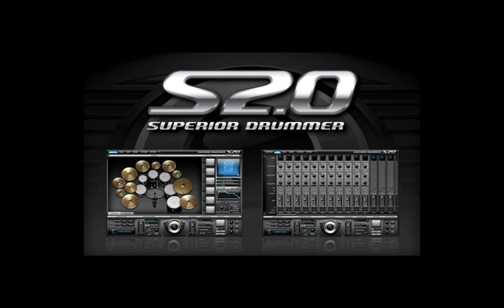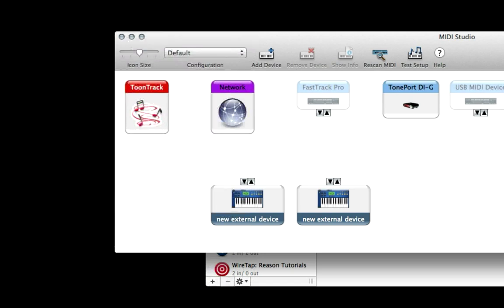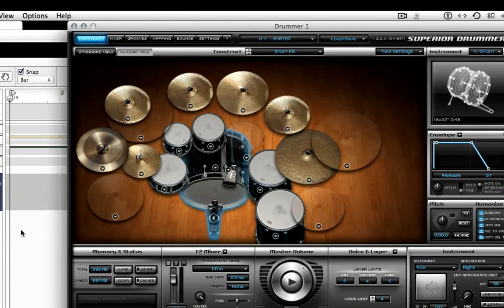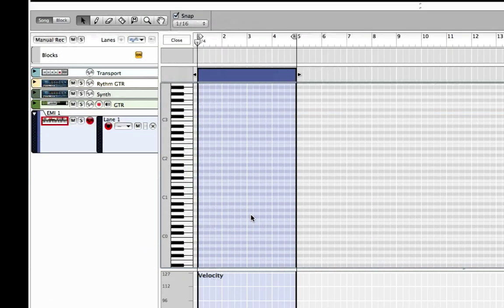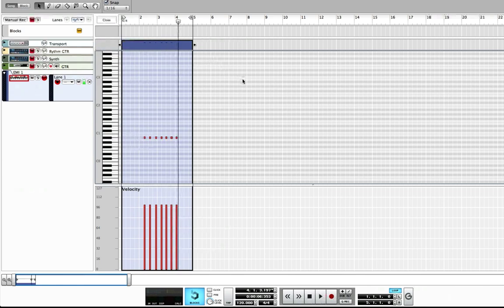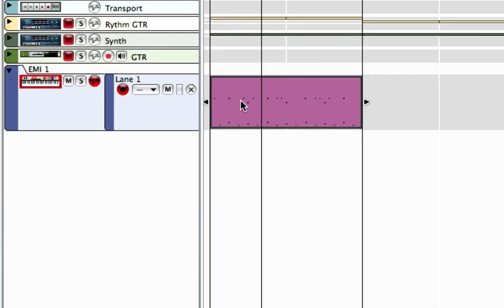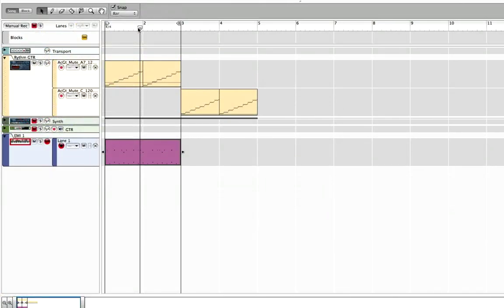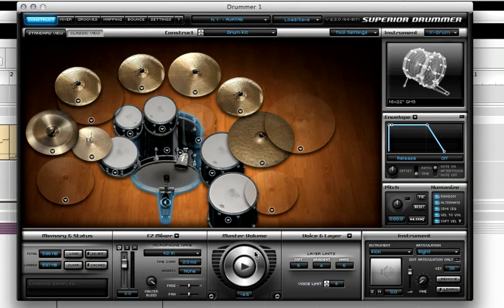Using Superior & EZ Drummer in Reason - LearnReason.com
In this Reason video tutorial I show you how to use ToonTrack's Superior & EZ Drummer in Reason 7 and it works great and it's real easy.